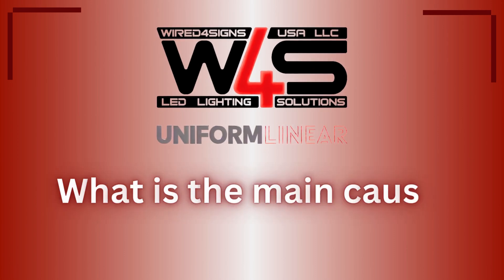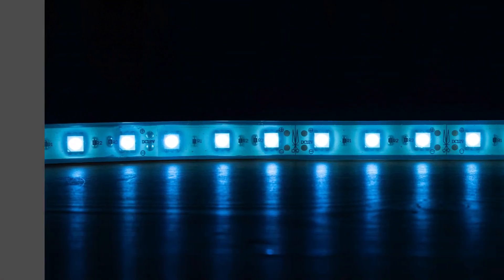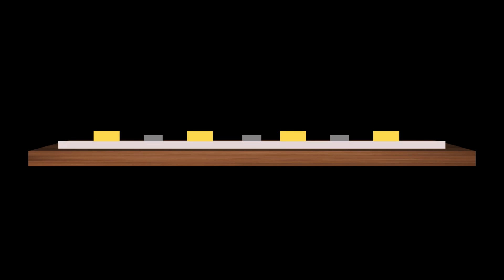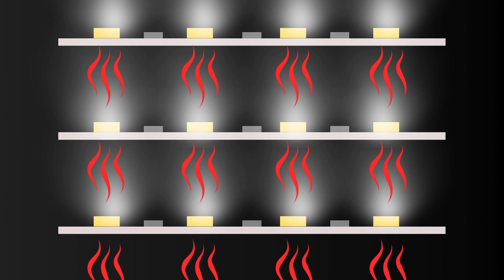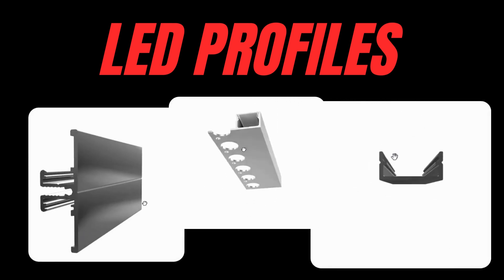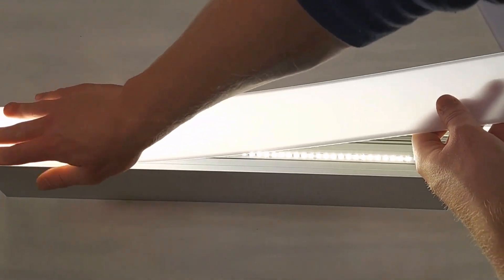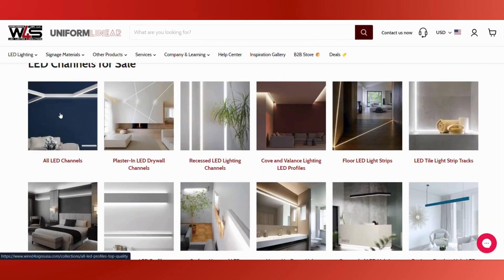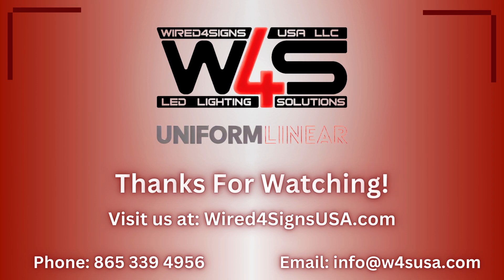Why LED Strips Break and How To Prevent It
In our latest video, "Why LED Strips Break and How to Prevent It," we dive deep into the common misunderstandings about LED strip lights, particularly the crucial aspect of heat production. Many assume that LEDs don't produce heat; however, this misconception can lead to premature failure of your LED strips.

In this tutorial, we explain the essential practices for installing LED strips correctly to prevent overheating and ensure they reach their full lifespan. One key practice is using an LED profile as a heatsink. We'll show you why integrating an LED profile is not just a good idea but a necessity. LED profiles help dissipate heat efficiently, protecting your LED strips from overheating, which is often why half of an LED light strip might stop working.

Furthermore, we discuss the risks of turning on LED strips while they are still rolled up—a common mistake that can cause significant damage. The video also covers the numerous benefits of using an LED profile, including:

Protection from Physical Damage: LED profiles shield your strips from being bumped, touched, or physically altered.
Enhanced Adhesion: They provide a stable surface that ensures your LED strips won’t peel off or fall down over time.
Improved Aesthetics: LED profiles contribute to a cleaner and more professional installation appearance.
Join us as we guide you through the proper care and setup of LED strips, highlighting why it’s crucial to understand their heat output and how to manage it. This video is perfect for anyone looking to install or maintain LED strip lights in their home or business effectively.